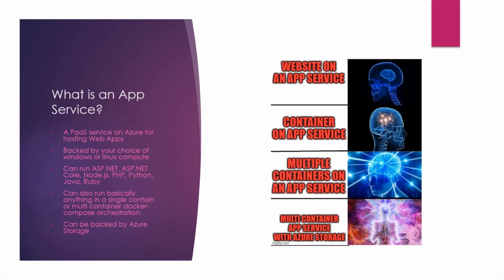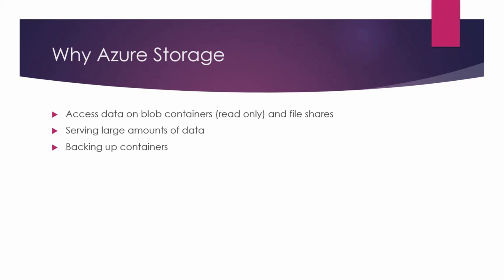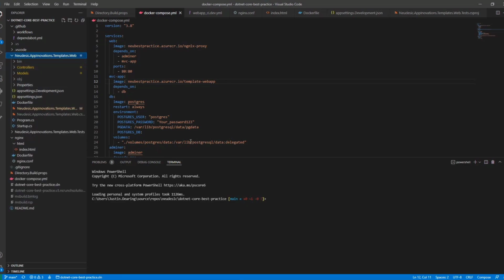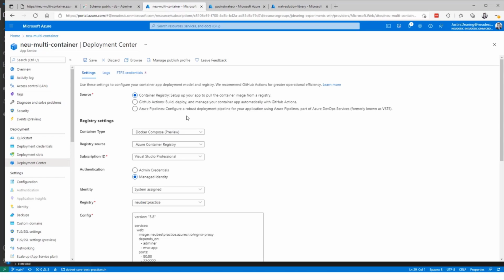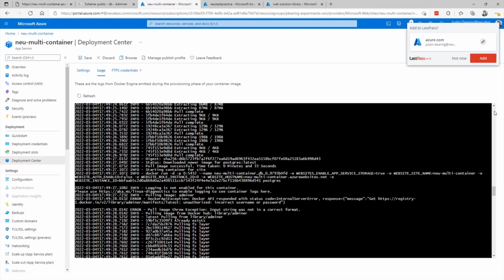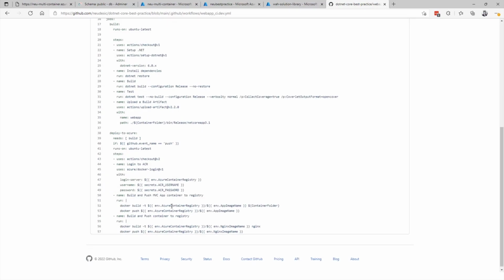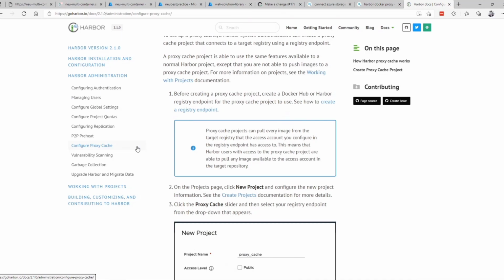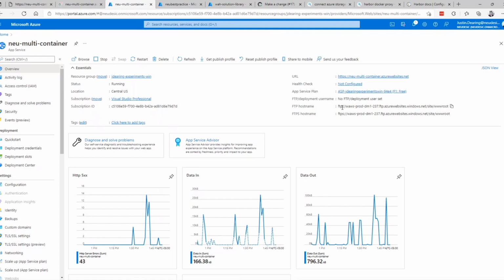Understanding Multi Container App Services - Justin Dearing and Poornima Neelakandan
Speakers: Justin Dearing and Poornima Neelakandan

This talk will take anyone with basic docker knowledge and enable them to deploy a docker-compose orchestration to an azure multi container app service.

Azure App services have public preview support for multiple containers on one app service.  This allows you to, for example, run separate containers for your front end and API code and proxy them together. It also lets you run a database or azurite storage emulator on your app service in dev instances to save money.

In our talk we will demonstrate a multi container app that has a front end, api, and data storage containers that uses nginx as a proxy to expose them all publicly. We will use GitHub actions to automatically deploy to them from a GitHub repo.